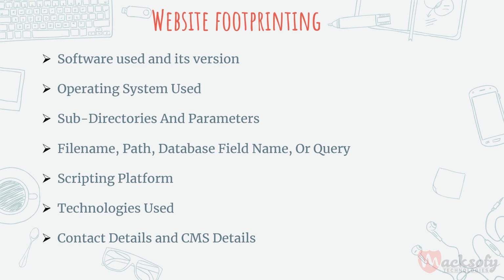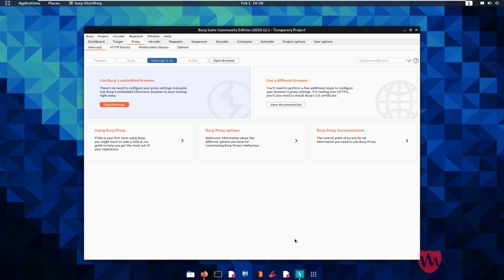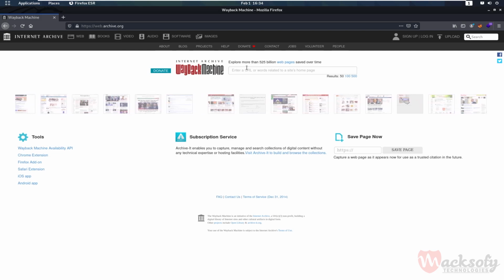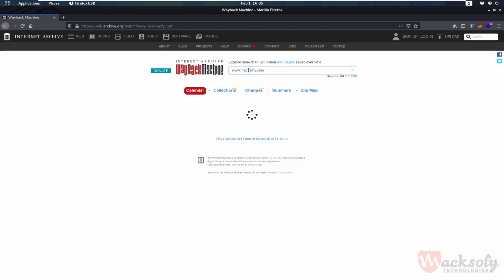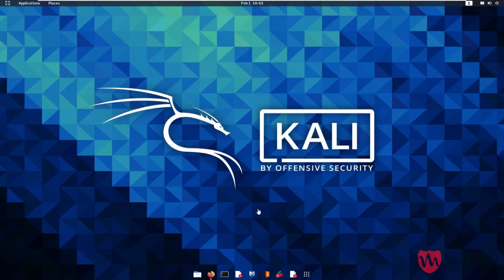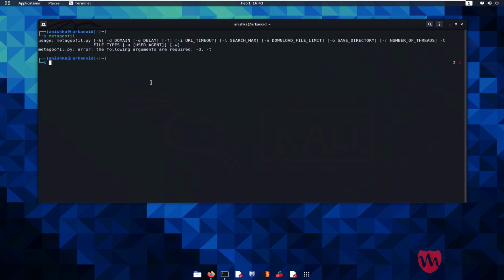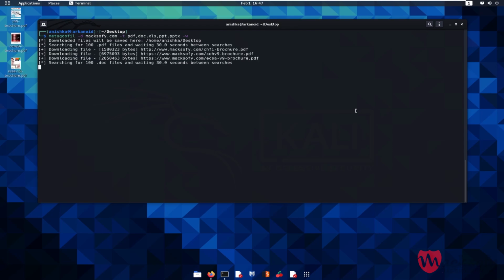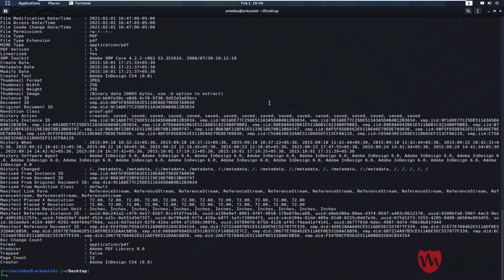Ethical Hacking - Website Footprinting